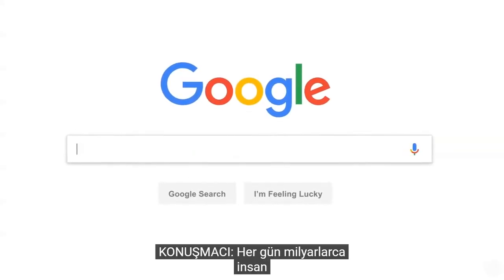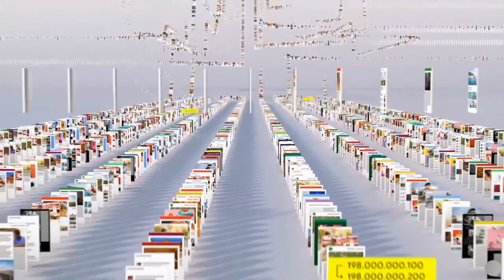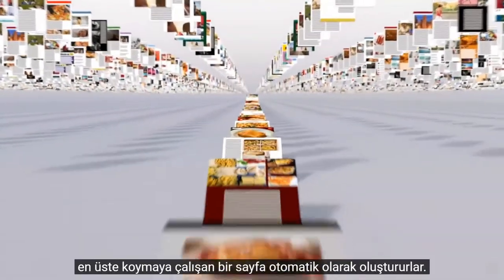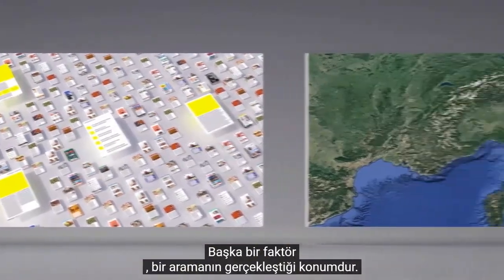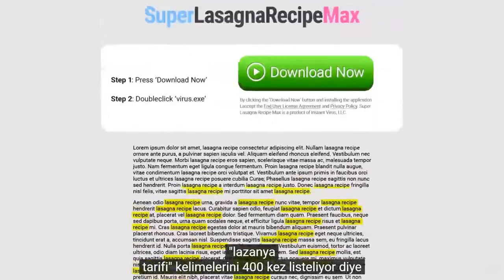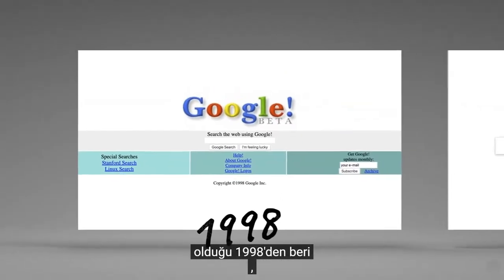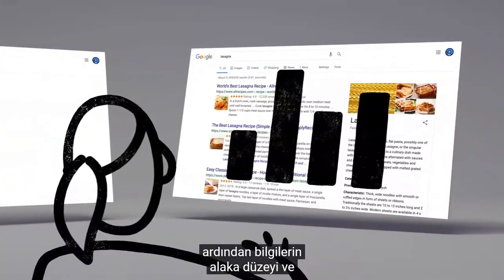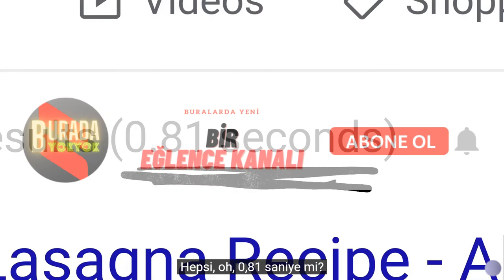Google aramaları nasıl çalışır. How google search works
How is it that Google searches can result so quickly, the architecture of these processes and file sorting, and a nice video showing the results to the user, I can't help but mention that he constantly talks about lasagna.
Let me know if you want a video about lasagna :)
You can write in the comments.
Google aramaları nasıl oluyor da bu kadar hızlı sonuçlandırabiliyor, Bu işlemlerin ve dosya sıralamalarının mimarisi ve kullanıcıya sonuçların gösterilmesini içeren güzel bir video, sürekli lazanya dan bahsettiğini de söylemeden edemeyeceğim.
Lazanya hakkında bir video isterseniz haberim olsun :)
Yorumlara yazabilirsiniz.